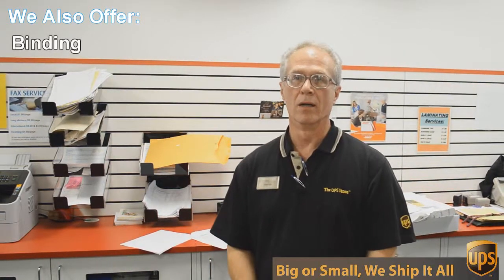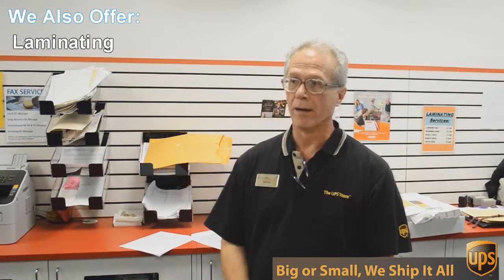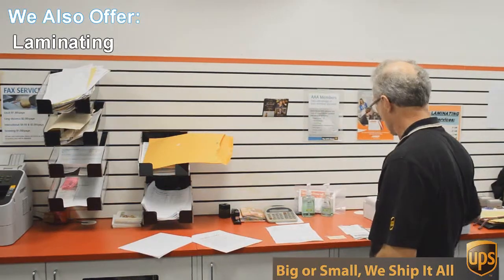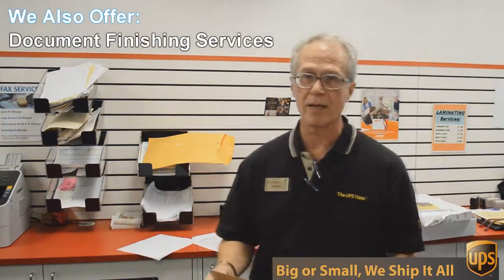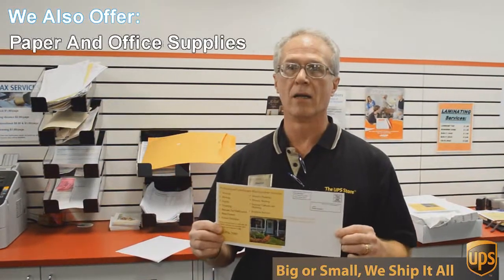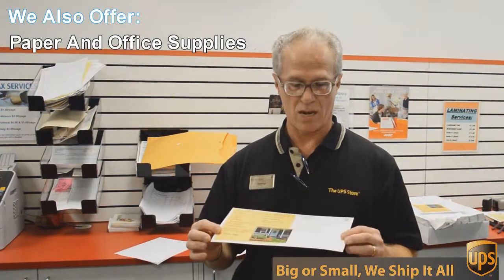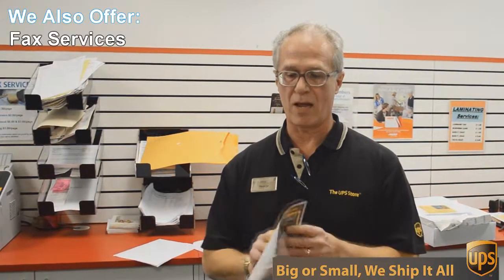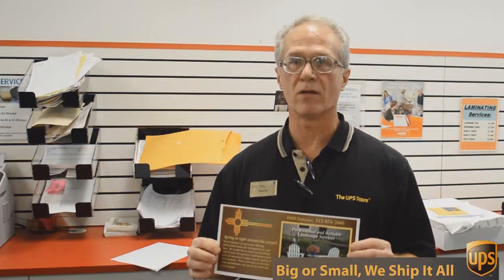Business Card Printing Brentwood TX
porcelain.